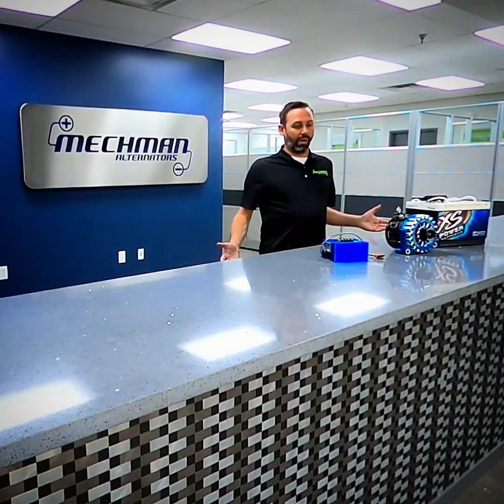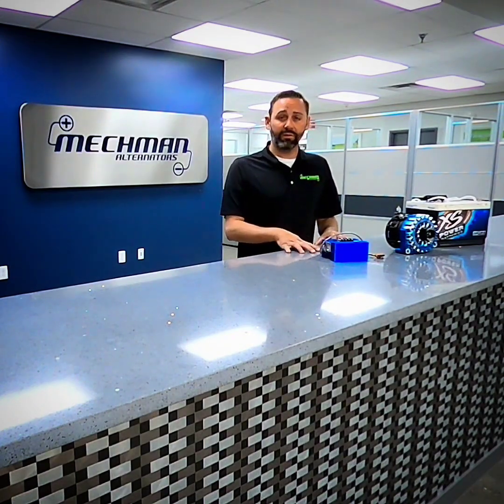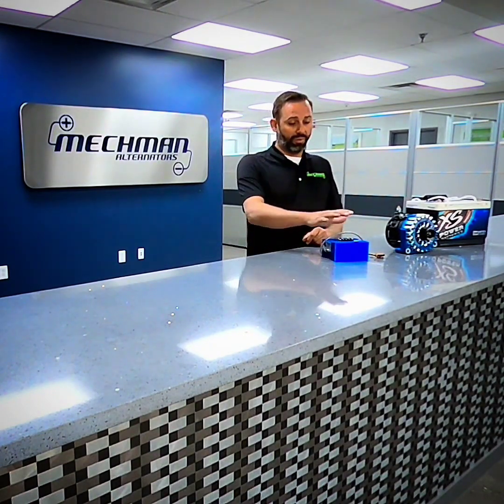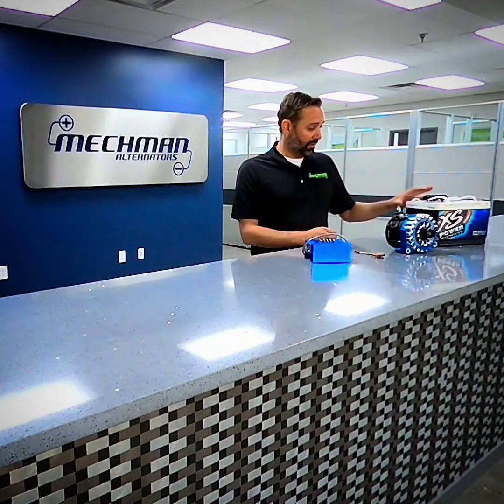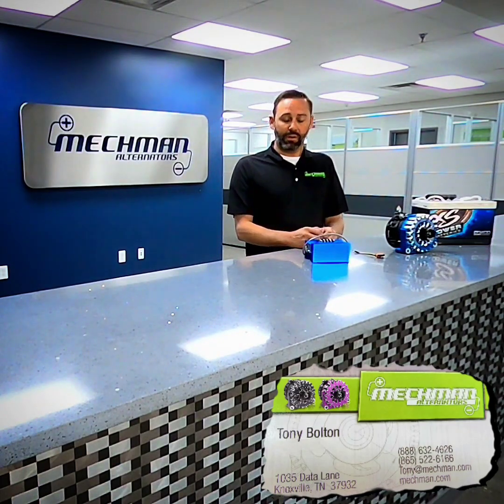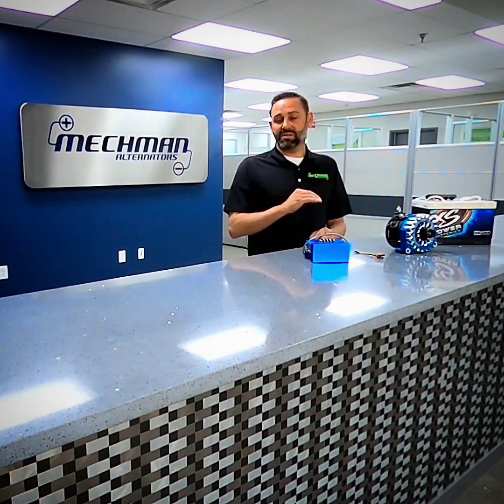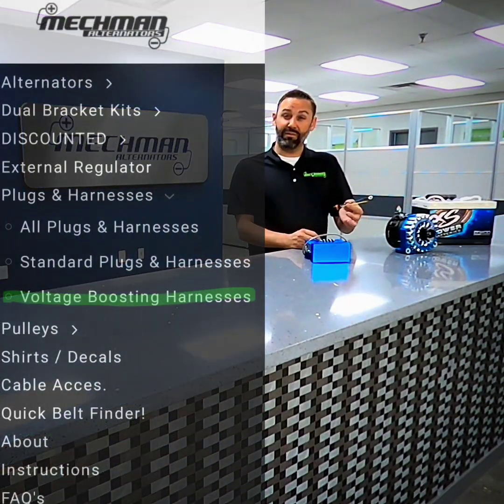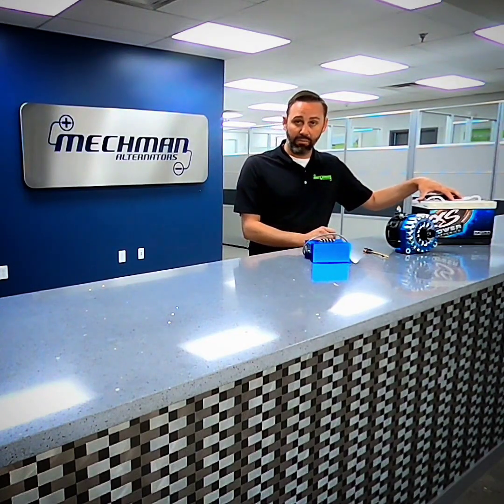12v, 14v & 16v battery application and usage.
So, you need 14 volts? Buy a 14-volt battery.  Need 16 volts? Buy a 16-volt battery, right?

Yea, that's not how that works. Here we do a somewhat quick walkthrough of why higher resting voltage batteries open up a whole new box of pros and cons.  This is a RANGE, there is always a high and low "grey area" between different battery manufacturers.  Consult your battery builder for unique requirements.

12-volt batteries need to charge at/around 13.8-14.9 volts
14-volt batteries need to charge at/around 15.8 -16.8 volts
16-volt batteries need to charge at/around 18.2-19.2 volts

If you do not have TWO alternators, you can realistically only run ONE voltage. Many 2/3/4 alternator setups can be run at 12v for the vehicle side and 14 or 16 for the audio equipment side. I don't know of any Racecar that will run 2 alternators to achieve this.  If they did, then they're not fast.  Stick with the basics and the Keep It Simple Stupid method, (KISS).

Also, please remember to verify your add on equipment can tolerate 15-17-19 volts of charge. Most amplifiers need to stay around 16 volts. So, if you have a 16-volt battery. that's not gonna end well.

On to the next.  Educations first, purchasing last and quality over quantity!